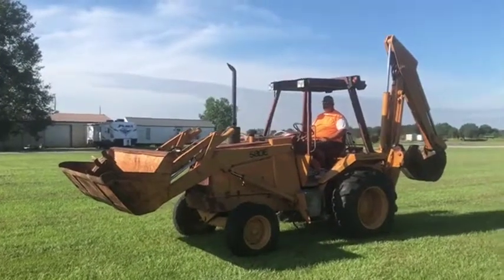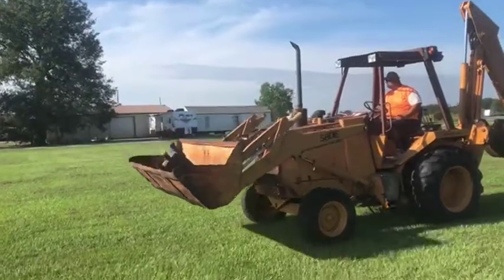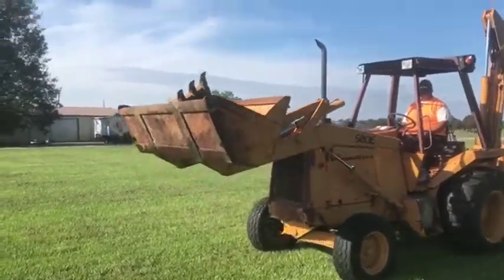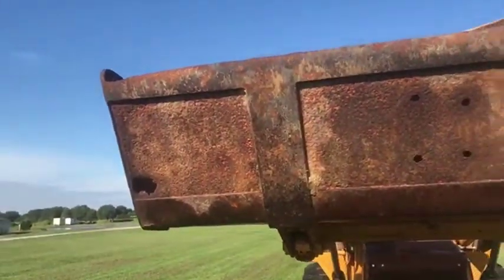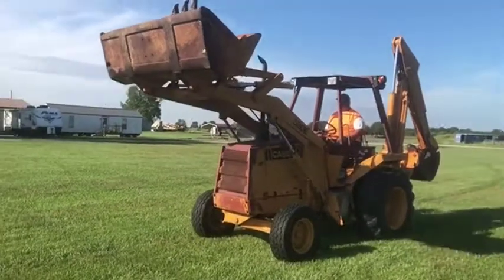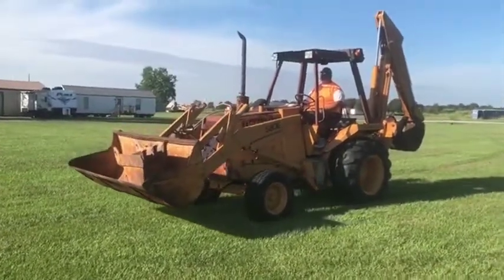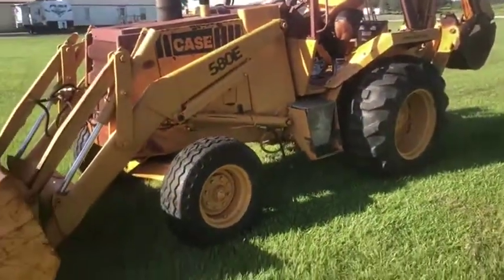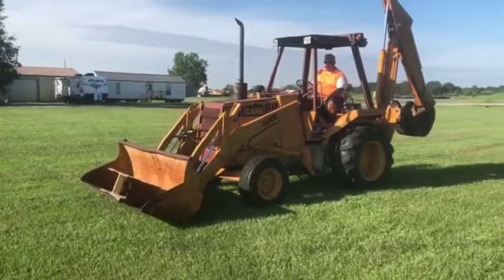CASE 580E For Sale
Title: CASE 580E For Sale